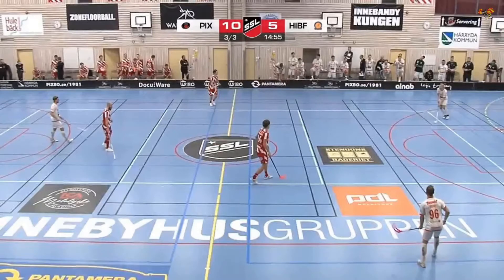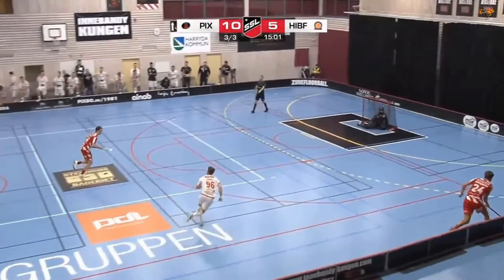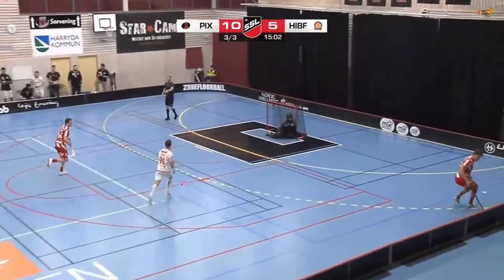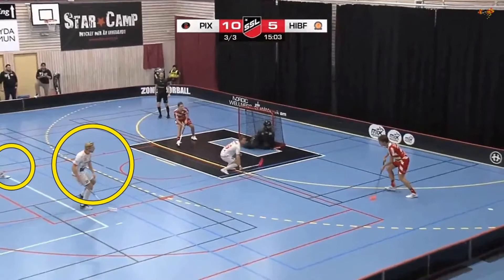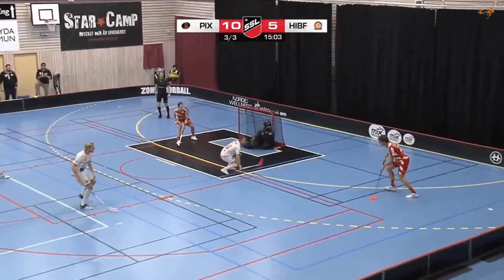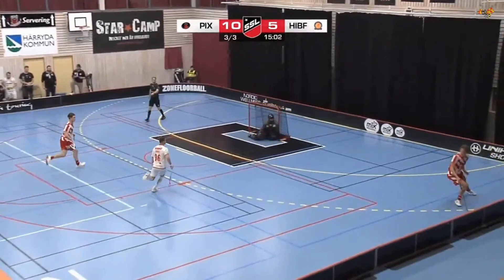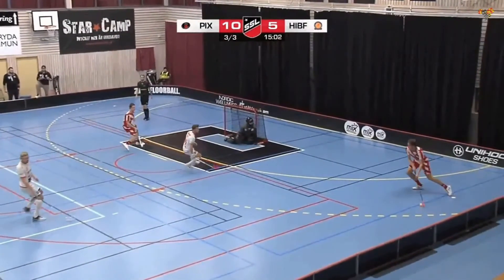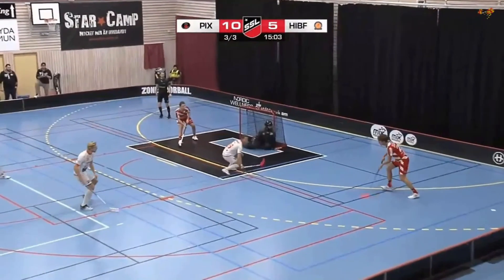SSL Floorball Goal Analysis: Bogus Backcheck - Pixbo V Höllviken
Analysis of a goal scored by Pixbo against Höllviken in a recent SSL match. Match played 28 NOV 2020.